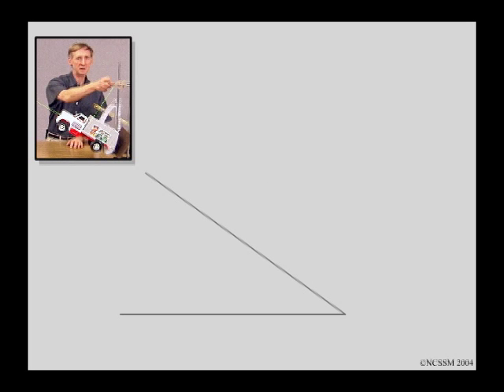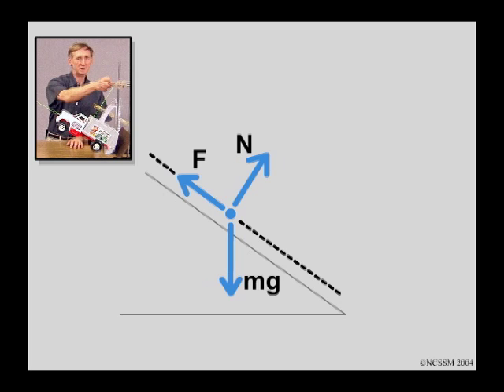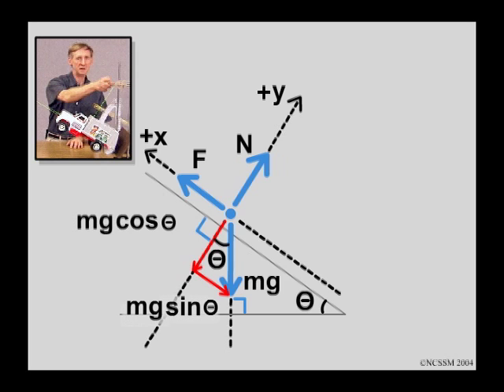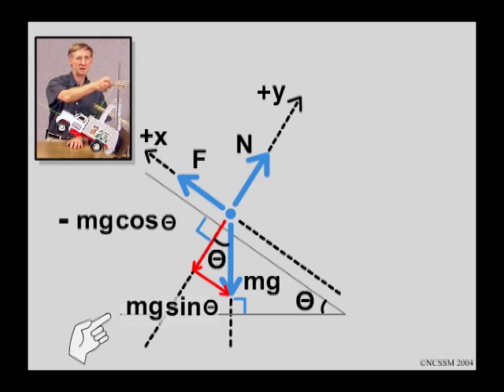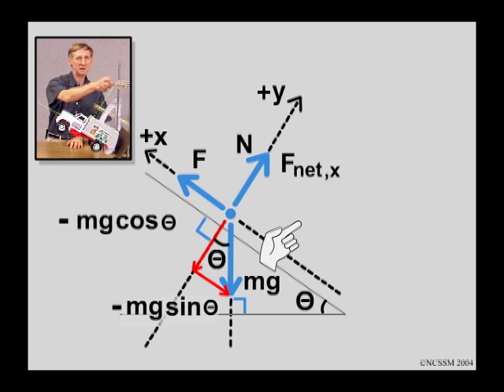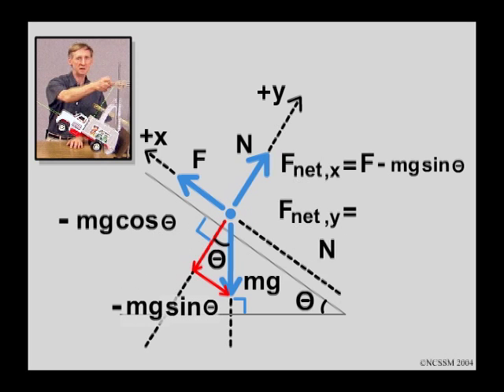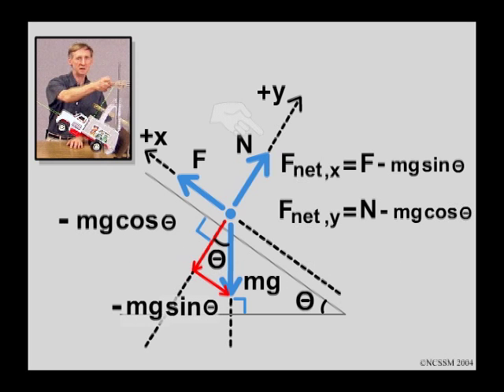Forces Acting on an Object in Equilibrium, Part 1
Part of NCSSM Online Physics Collection: This video deals with Forces acting on an object in equilibrium.